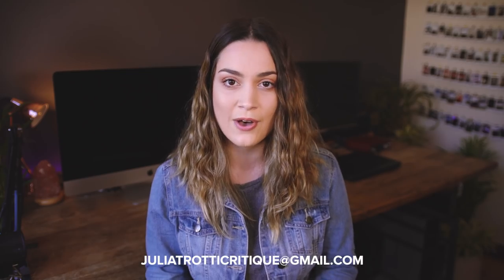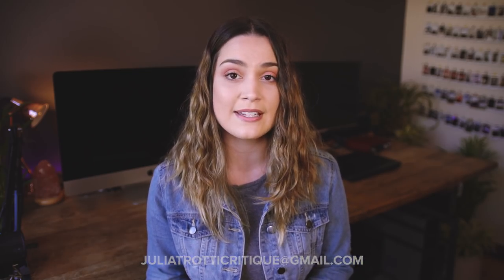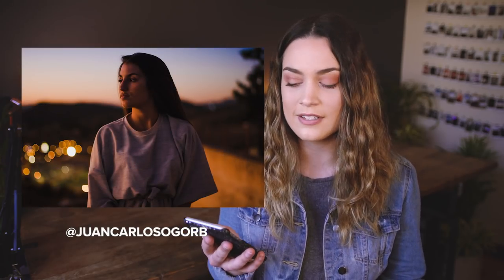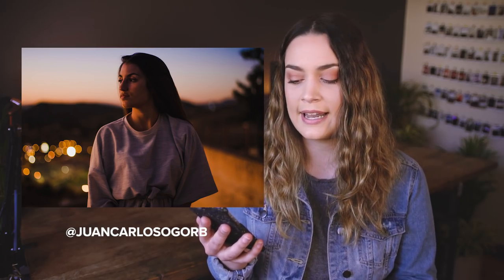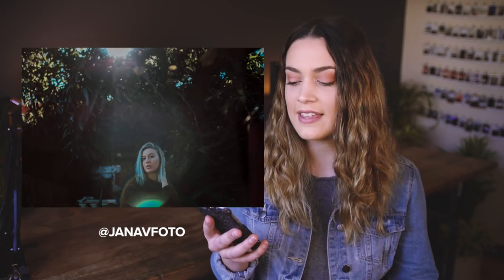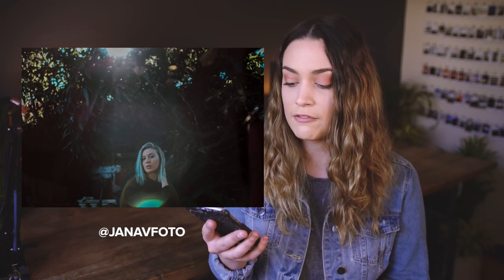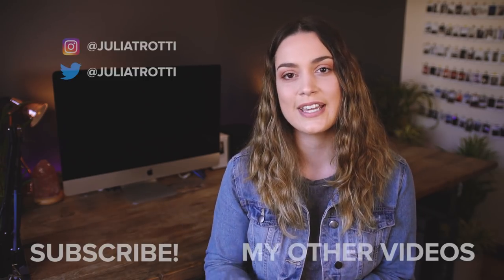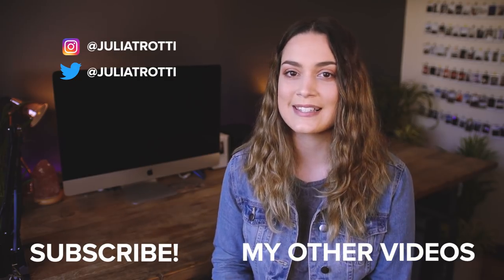I Critique Your Photos! Part 2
Do you want me to make an I EDIT your photos video?

Lighting used in this video thank you Aputure!